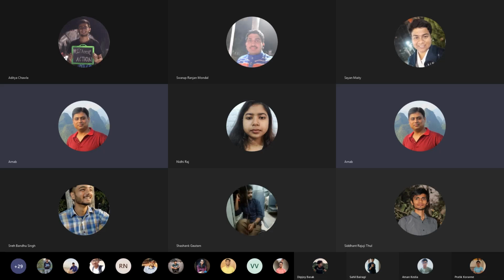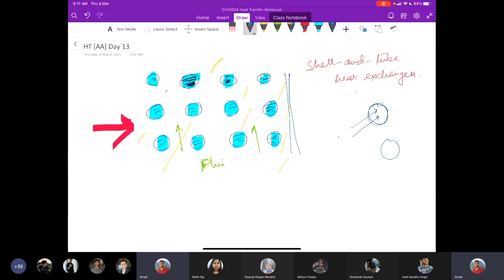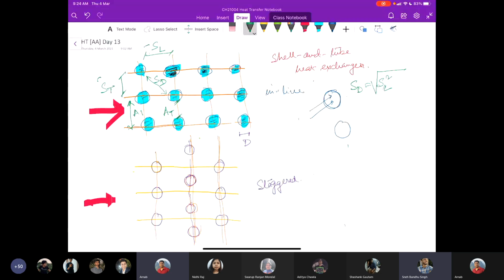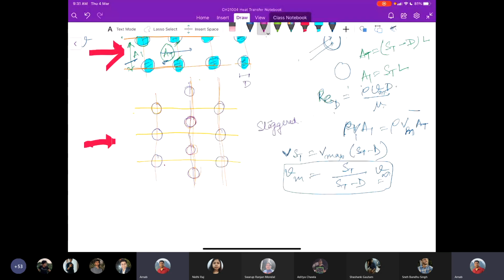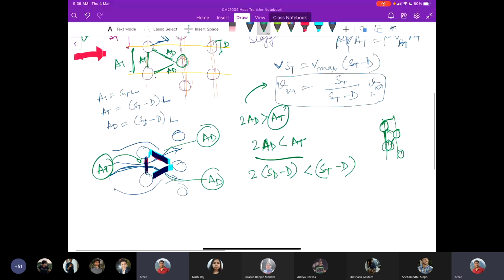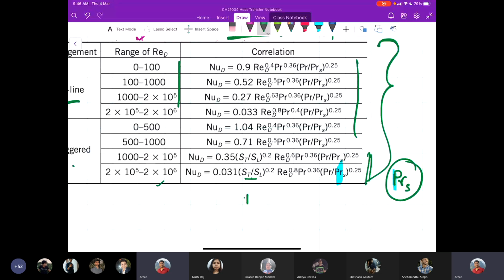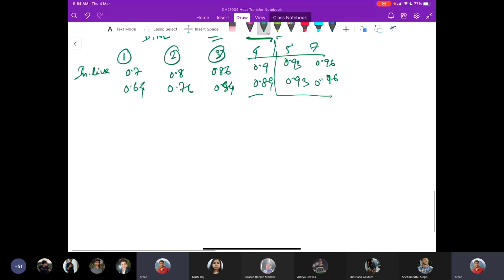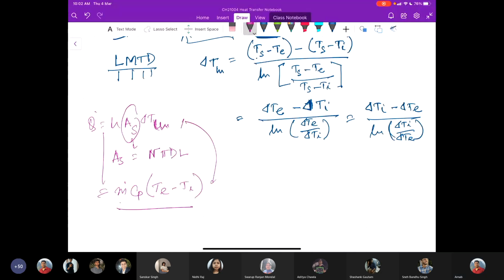AA 04 March